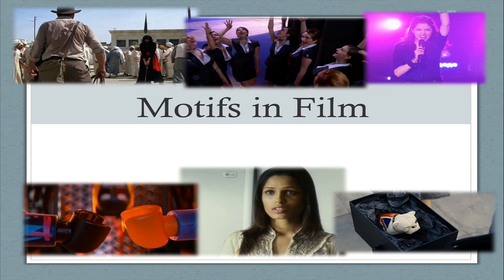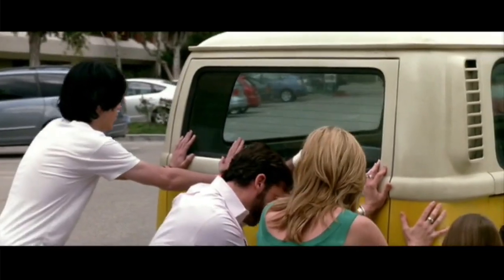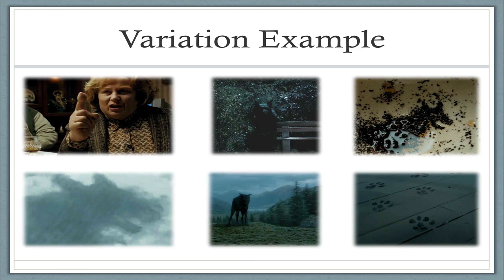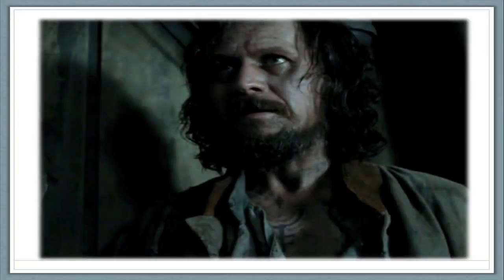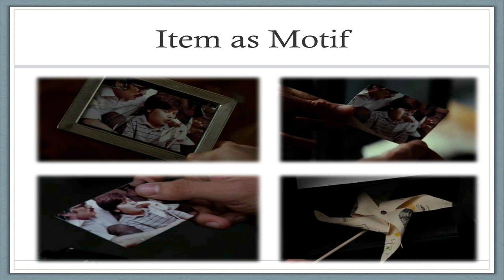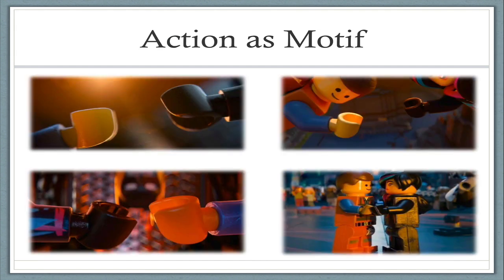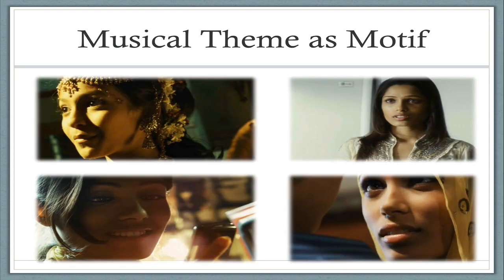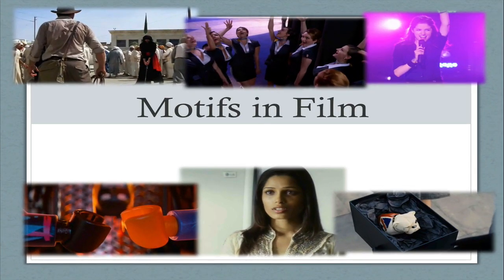Motifs in Film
Another podcast is our series dedicated to the literary level of film, that which film has in common with literature.  Watch on to see what motifs in film are, why they matter, and how to find them.  Enjoy!